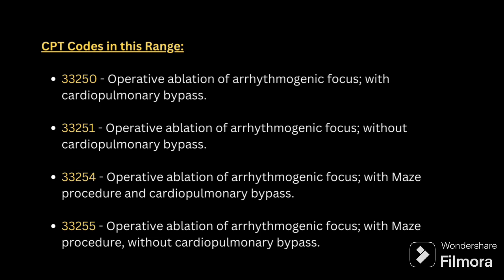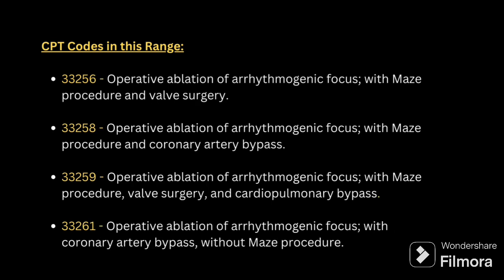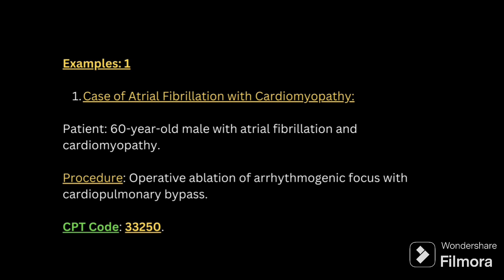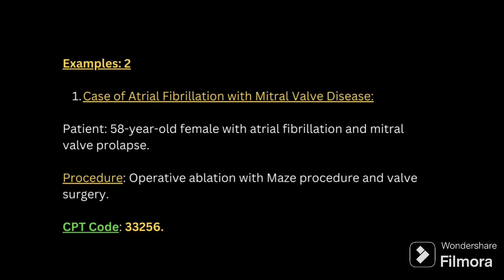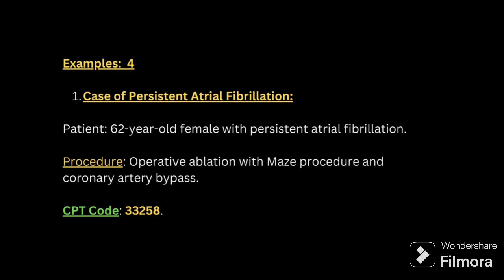Understanding Incision Procedures in Cardiac Surgery (CPT 33250 - 33268)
Welcome to our in-depth guide on coding incision procedures in cardiac surgery, focusing on CPT codes 33250 to 33268. This video will help you understand these specific surgical procedures, including their definitions, examples, and coding tips. Ideal for medical coders, healthcare professionals, and students looking to enhance their knowledge of cardiac surgery coding.

Timestamps:
0:00 - Introduction
1:15 - Overview of Incision Procedures (CPT 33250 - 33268)
2:45 - Example 1: Median Sternotomy (CPT 33250)
4:15 - Example 2: Thoracotomy for Cardiac Procedure (CPT 33251)
5:45 - Example 3: Pericardiotomy (CPT 33252)
7:15 - Example 4: Surgical Exposure of Heart (CPT 33253)
8:45 - Example 5: Incision for Cardiac Device Implantation (CPT 33254)
10:15 - Tips for Accurate Coding
12:00 - Conclusion